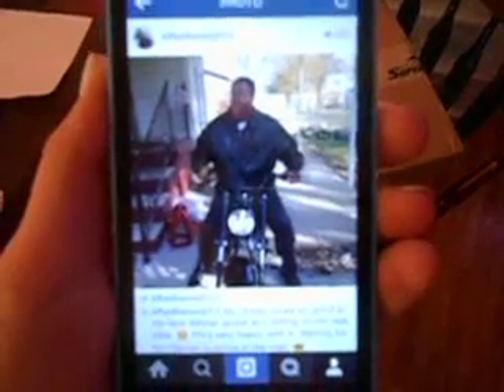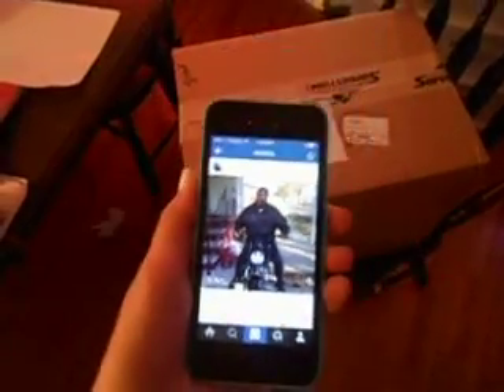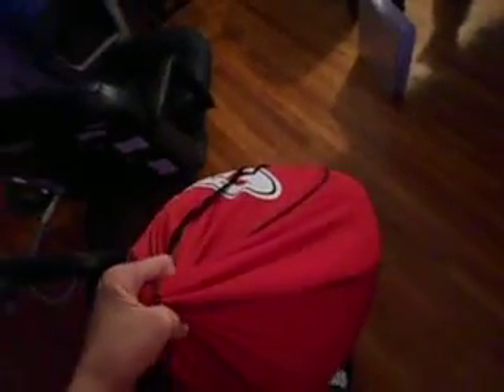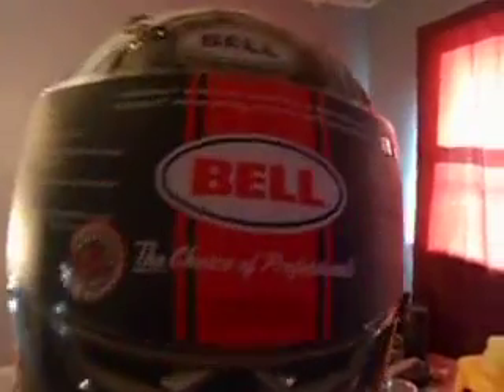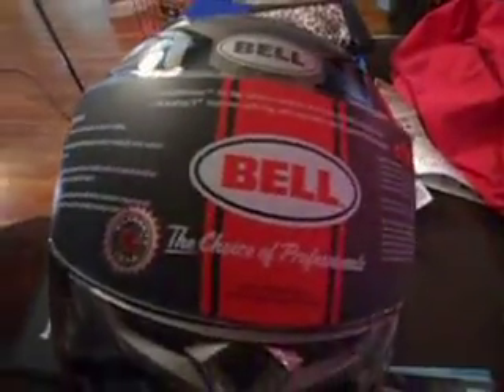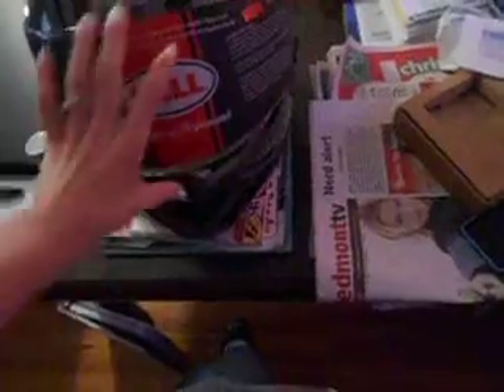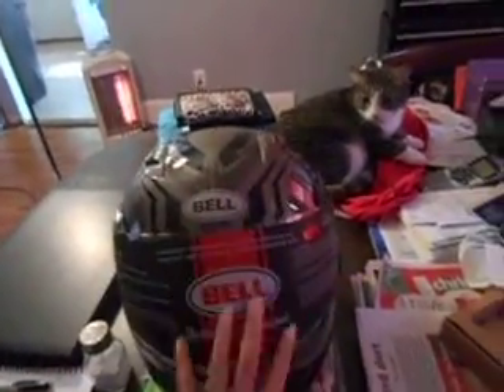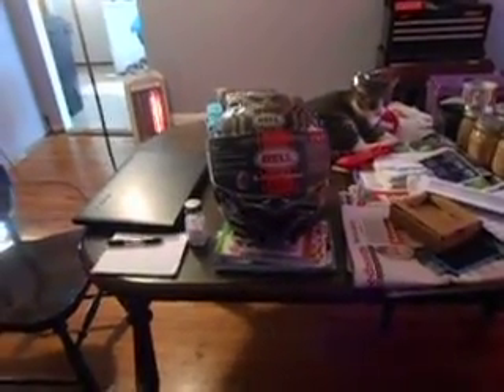My Husband's Helmet for His Bike!!!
He likes riding his bike so much, and I wanted him to get a Helmet to wear while riding, so here is his helmet! It looks cool!!!